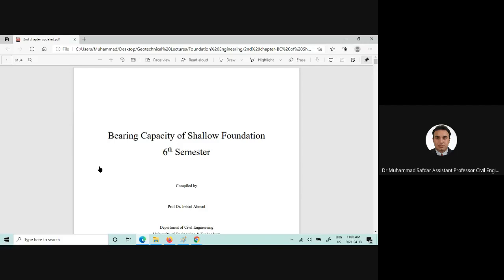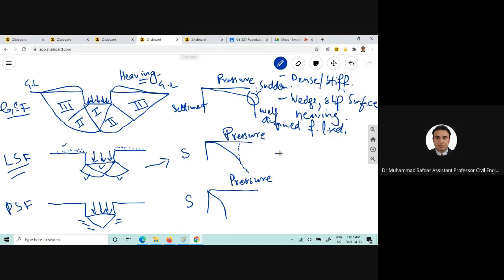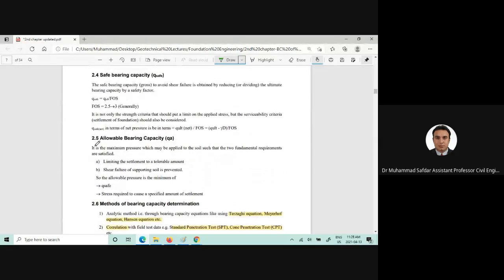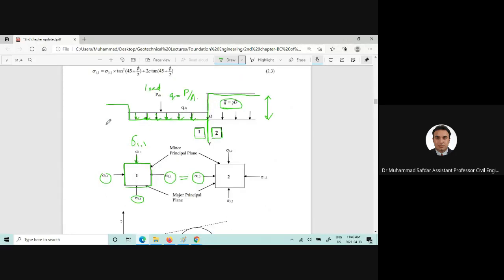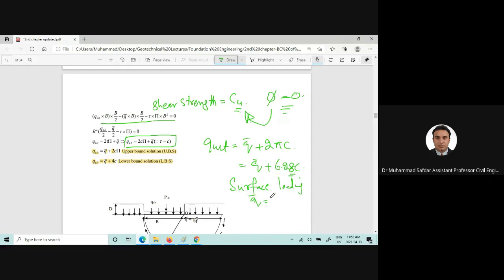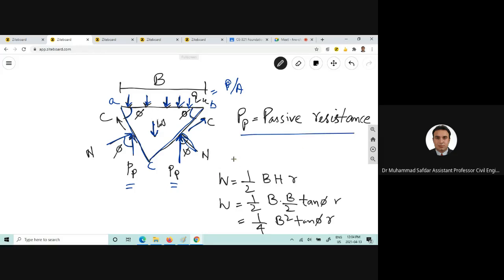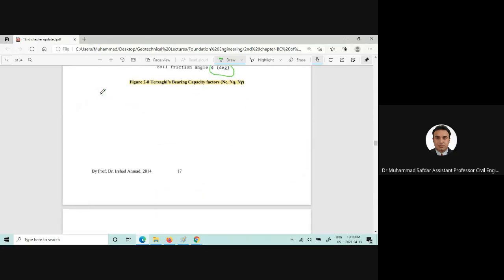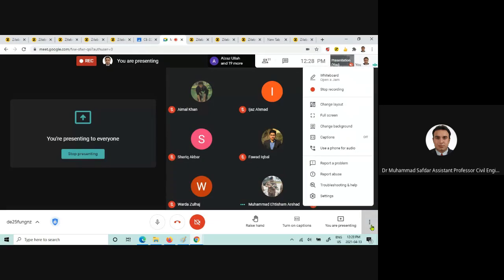Sec A Lecture 02 Shallow Foundations